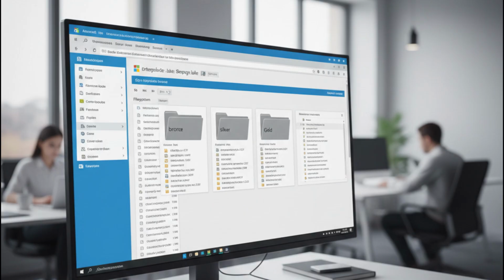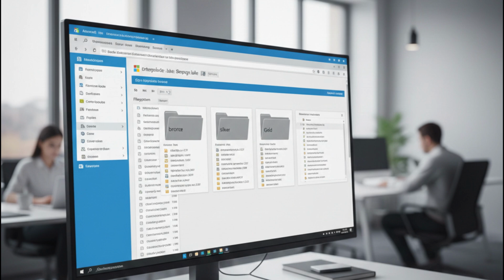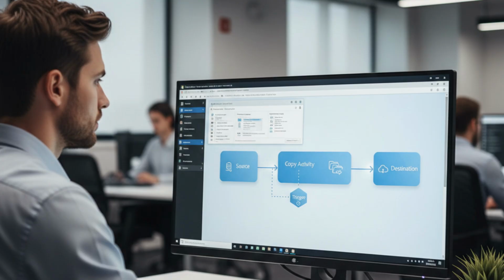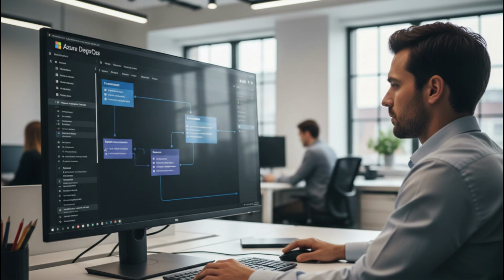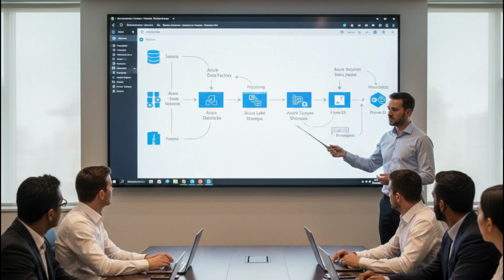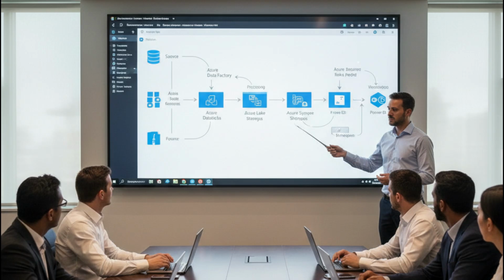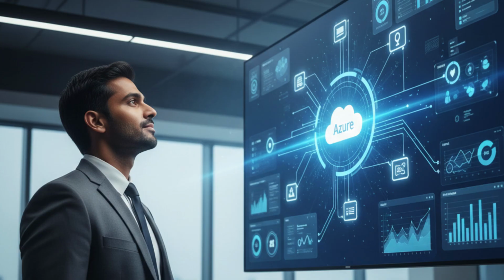Azure Data Engineering Roadmap 2026 | Become an Azure Data Engineer in 5 Minutes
Want to become an Azure Data Engineer but confused about where to start?
This video gives you a complete Azure Data Engineering roadmap in just 5 minutes — simple, practical, and job-focused.

In this video, you’ll learn:
✔️ What skills Azure Data Engineers actually need
✔️ SQL, Python, and cloud fundamentals
✔️ Azure Data Factory, ADLS, Databricks, Synapse explained
✔️ Real-world data engineering architecture
✔️ How data flows from source to Power BI
✔️ What to focus on to crack interviews and real projects

Software engineers moving to cloud

Anyone preparing for DP-203 Azure Data Engineer certification

📌 End-to-End Azure Data Engineering Flow:
Source → Azure Data Factory → Data Lake → Databricks → Synapse → Power BI

👉 Focus on hands-on projects, master SQL & Databricks, and you’ll be job-ready.

azure data engineering roadmap,
azure data engineer roadmap,
data engineering roadmap,
dp 203 azure data engineer,
azure dp 203,
how to become azure data engineer,
data engineer roadmap 2026,
cloud data engineer,
big data on azure,
azure data engineering project,
data engineering for beginners,
azure data engineer career